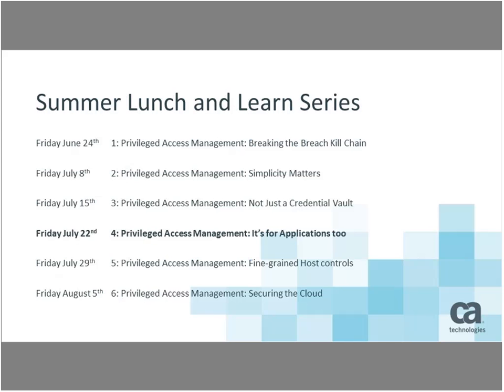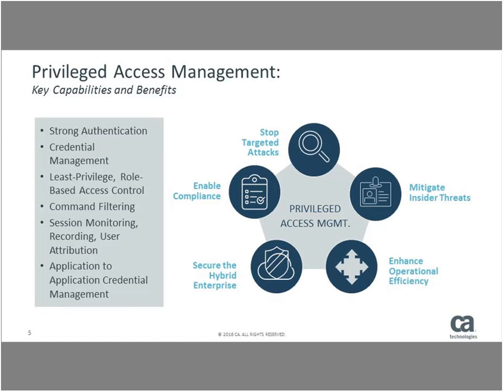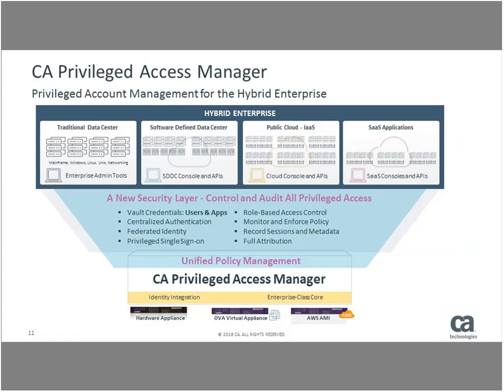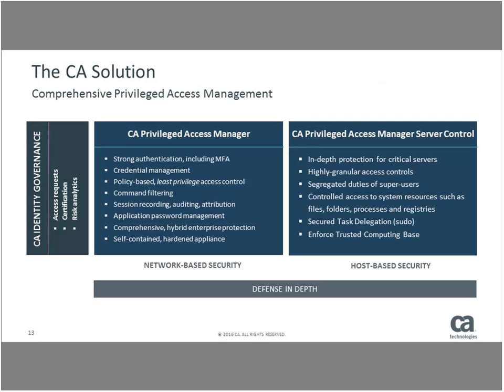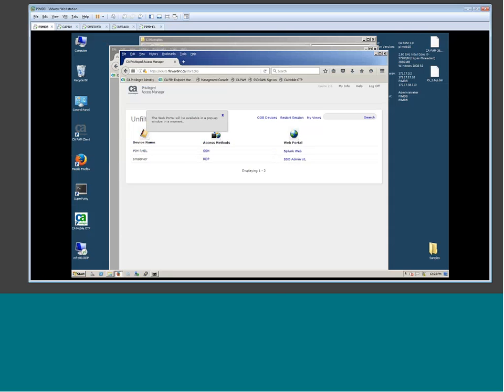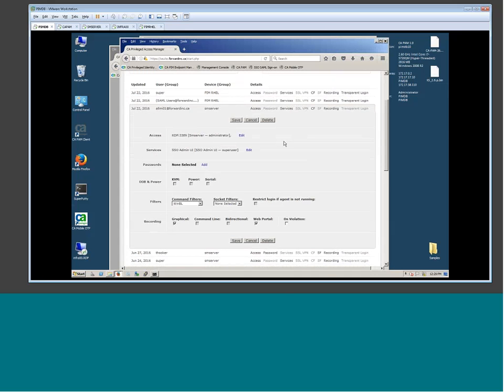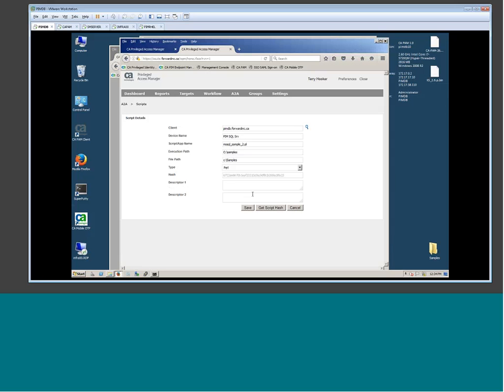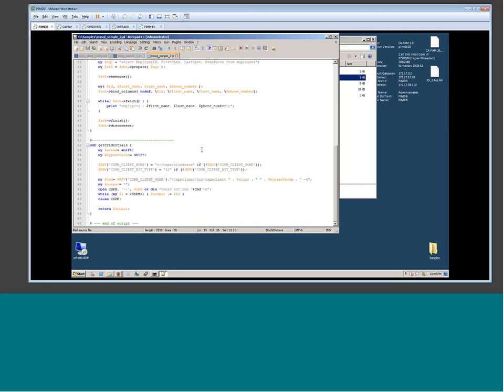Privileged Access Management It’s for Applications too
As businesses look to provide effective defenses from malicious attackers and rogue insiders, and to comply with newer audit and compliance mandates, Privileged Access Management has become an important counter-measure that is being adopted. One common approach is to provide a credential vault, which securely stores privileged passwords and SSH keys, and provides a secure way of supplying those credentials to authorized users.

Yet hiding beneath surface are applications and scripts that also use privileged credentials. Many of those applications and scripts use "hard-coded" credentials, which represent an unseen vulnerability that is waiting to be exploited.